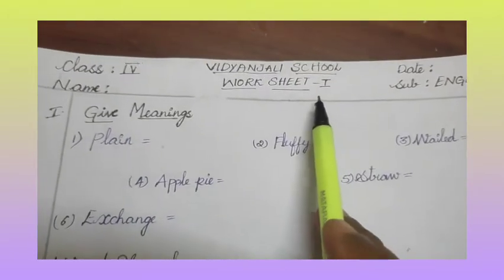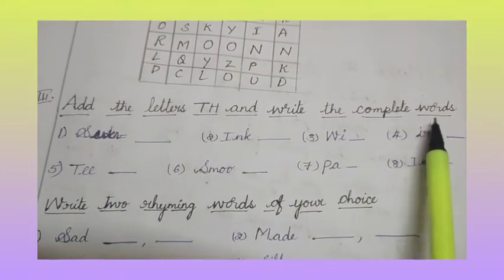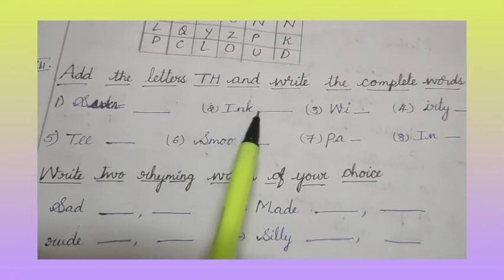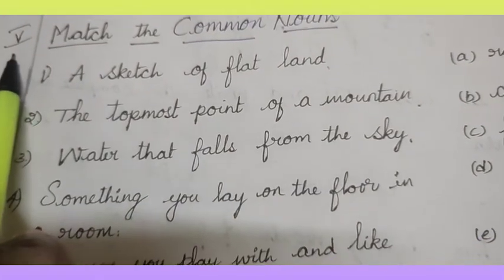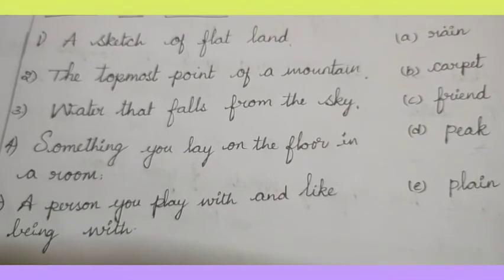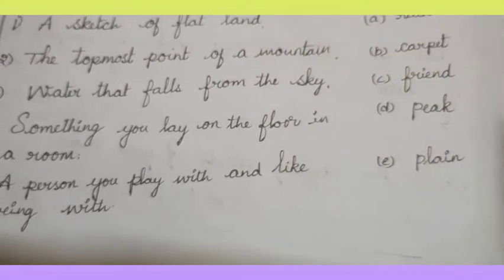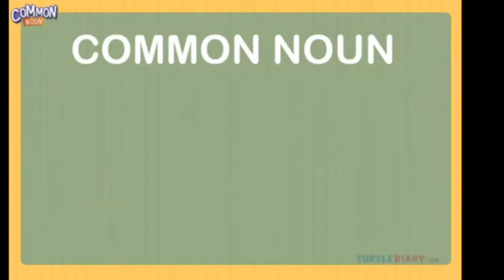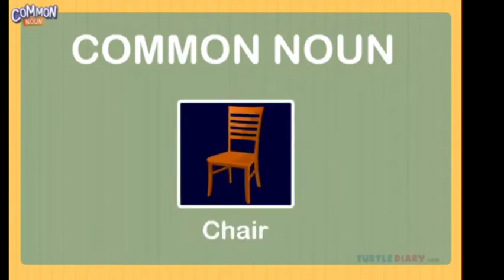CLASS 4 Worksheet 1 Part 1 (Meaning &Common Nouns).